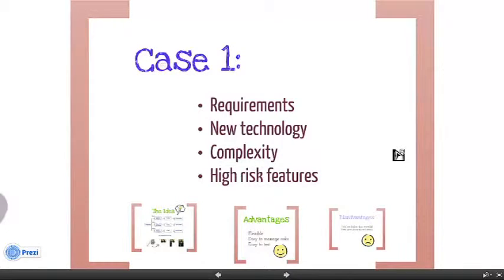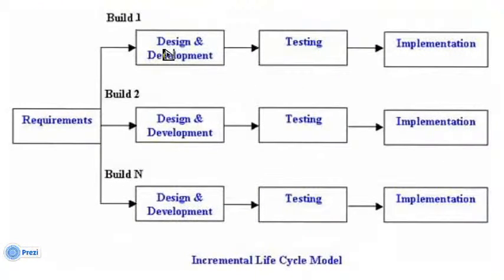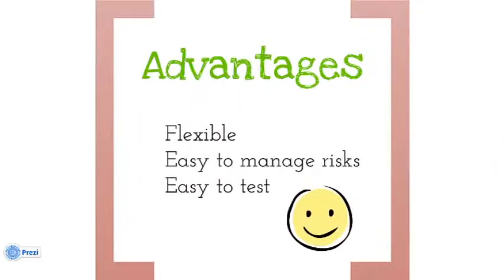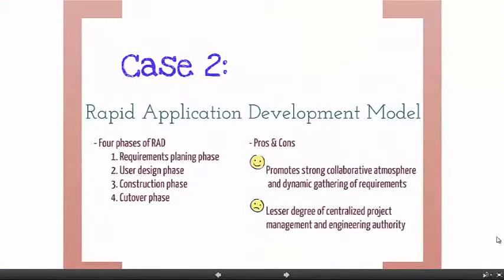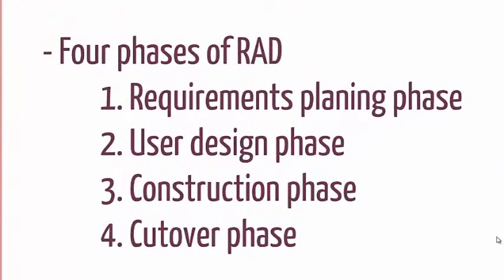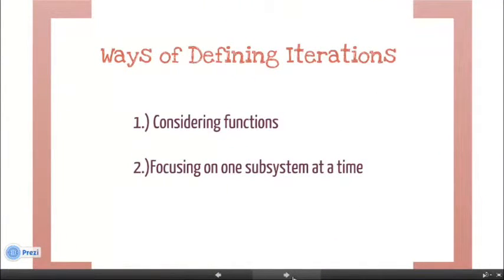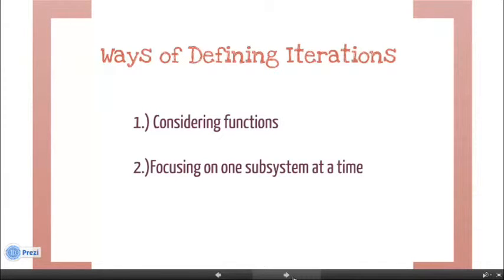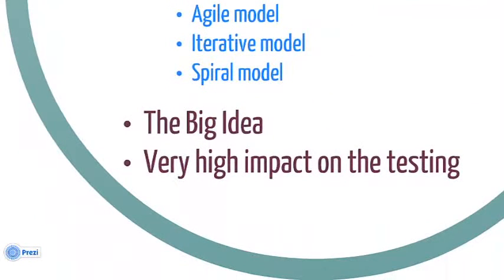When To Use What Code Craft Software Solutions